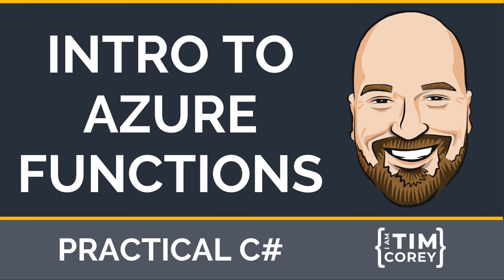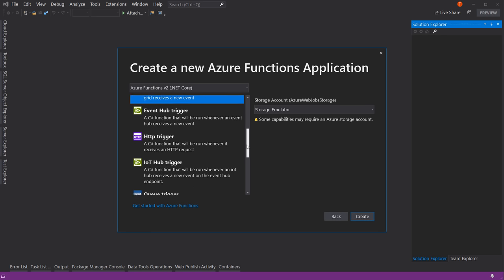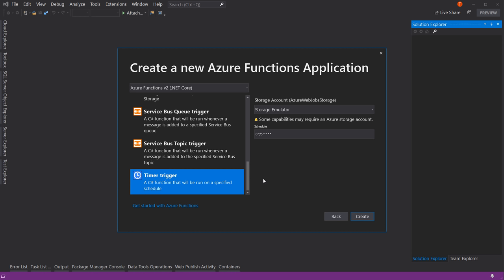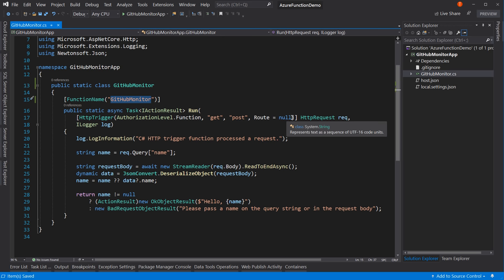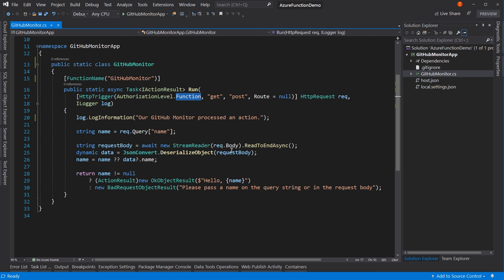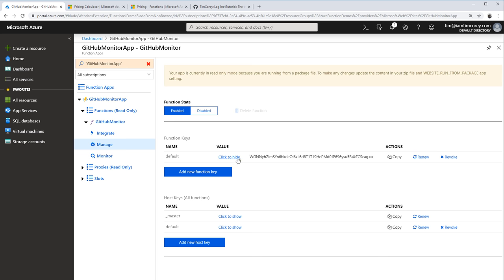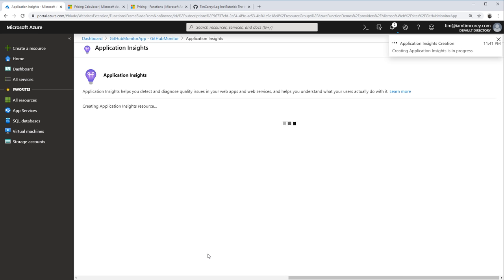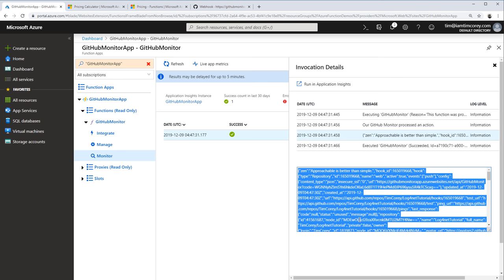Intro to Azure Functions - What they are and how to create and deploy them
Azure Functions embody the concept of SRP. Whether you are looking to go full out on microservices or are just looking for a way to add a lot of power to your application with little effort, Azure Functions can help you out. They are quick to build, easy to maintain, and are powerful to operate. The best part is that while they run in Microsoft Azure, they are almost always free. In this video, we are going to look at how to build Azure Functions, how to deploy them, and walk through scenarios where we might use them.

0:00 - Intro
1:47 - Azure Function App project
4:03 - What is Azure Function
6:08 - Azure function: Blob storage
7:34 - Azure function: Cosmos DB
8:19 - Azure function: Event and Queue trigger
10:36 - Azure function: HTTP trigger
12:30 - Azure function: IoT Hub trigger
12:55 - Azure function: Timer trigger
13:27 - Creating HTTP trigger Demo App
16:39 - HTTP trigger Demo App template walkthrough
31:42 - Azure Storage Account
34:48 - Azure Pricing Calculator
44:11 - Publishing Demo App to Azure
56:48 - Triggering the function form GitHub
1:02:06 - Information from function trigger
1:04:10 - Summary and concluding remarks

Thanks to Ralfs HBK for the chapters breakdown